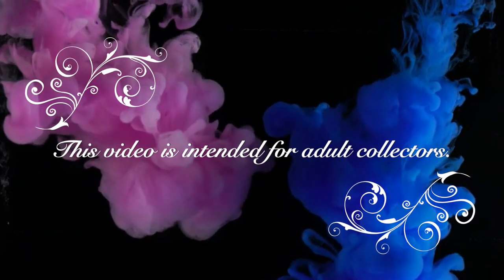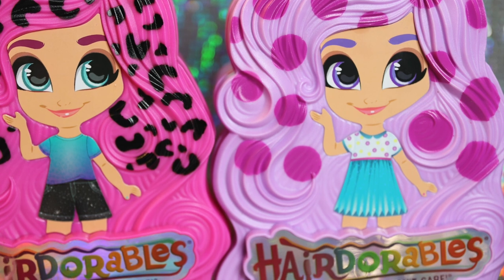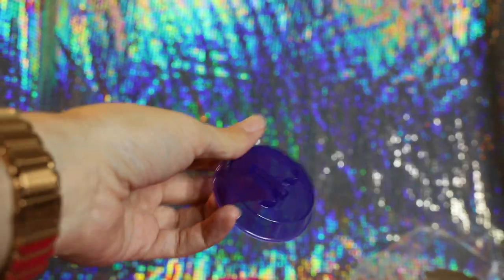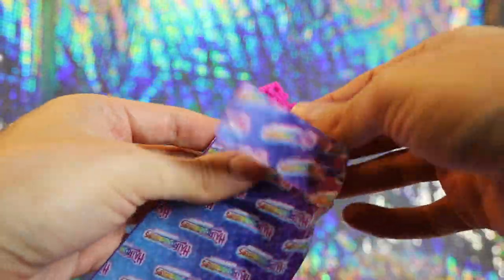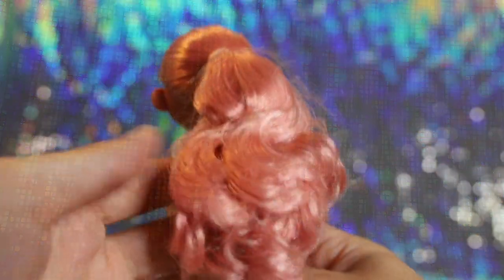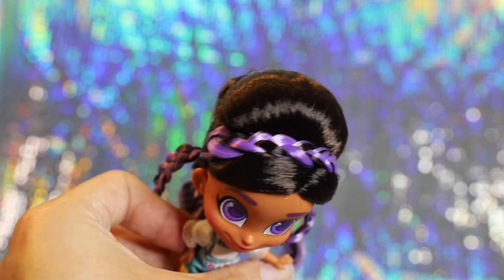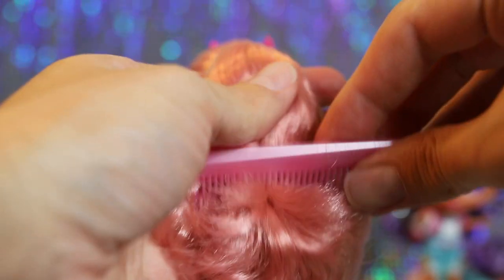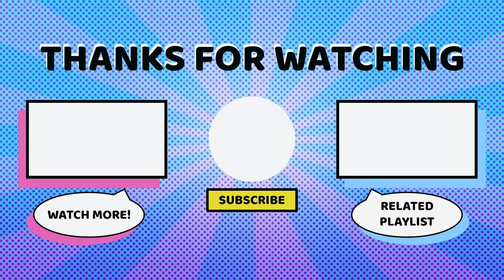Hairdorables Series 5: Hair Art Buyer's Guide for Adults *UNBOXING & REVIEW!*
How artsy can hair get? Join us for an unboxing and in-depth review of Hairdorables Series 5 Hair Art dolls from Just Play. This series of blind box dolls features a recurring theme of printed pattern artwork on shareable hair clips. You can collect dolls from both the "Masquerade" and "After School Fun" collections in this series. Were you a fan of what we unboxed?

To learn more about the Hairdorables brand, check out their official

We purchased our Hair Art Hairdorables at Target (the DPCI number is provided in this video), but we suspect they'll be available at most major retailers as more are shipped out. Happy hunting!